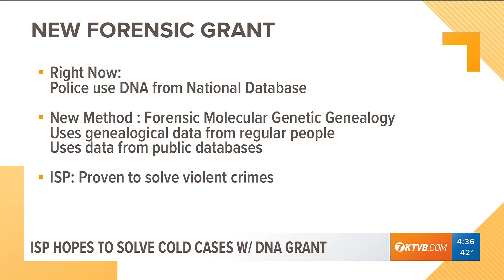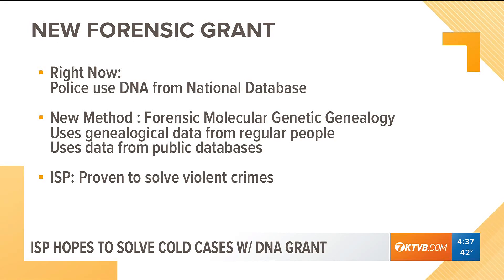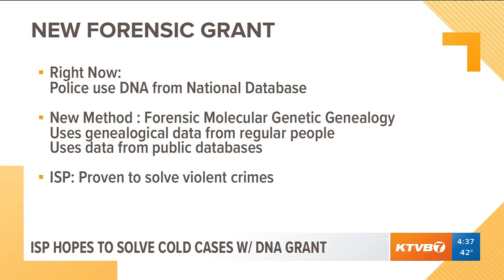New forensic grant could help ISP solve cold cases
Police have a limited pool of DNA they can look at through the national database.
That is where DNA from convicted felons is stored.
But this new technique called forensic molecular genetic genealogy allows police to look at more DNA through other databases.
It uses genealogical data from regular people who have agreed to put their DNA in public databases.